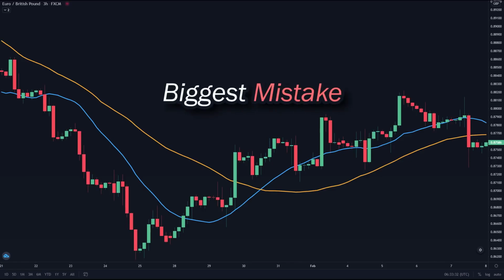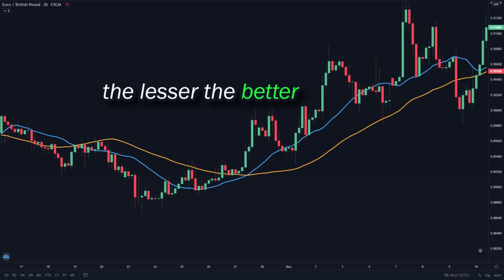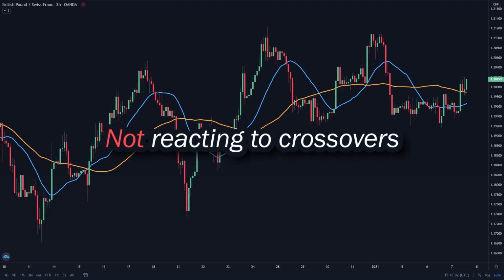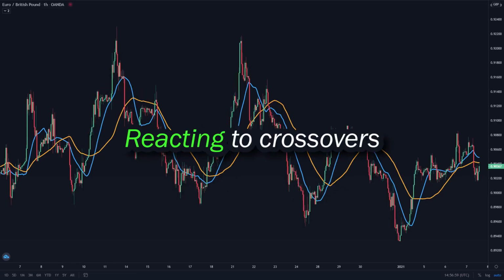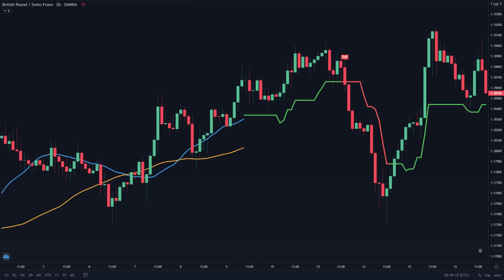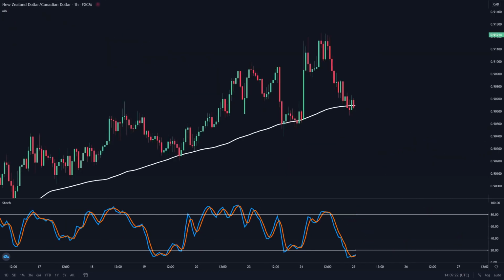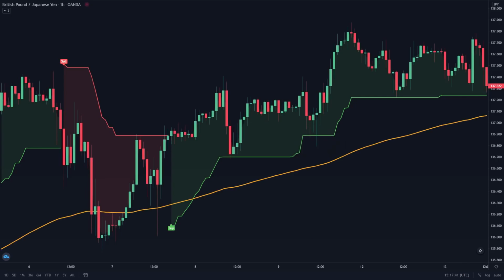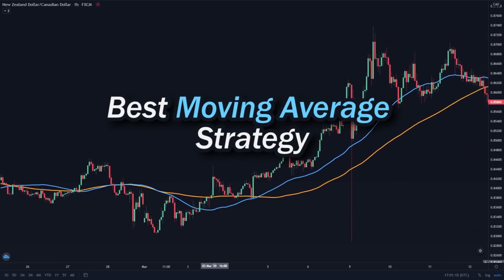BEST Moving Average Strategy for Daytrading Forex Easy Crossover Strategy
Become an Expert Trader Instantly! Dive into the BEST Moving Average Strategy for Daytrading Forex Easy Crossover Strategy Learn to trade like pros with advanced insights and techniques. Watch now!

Whatever you do - use a good broker!